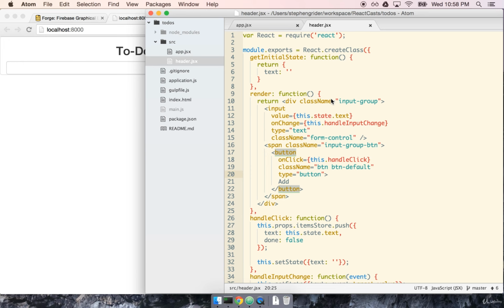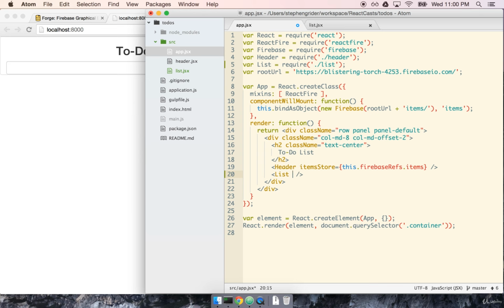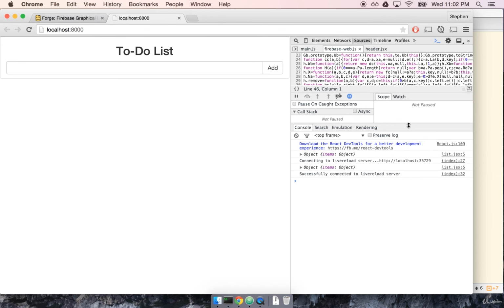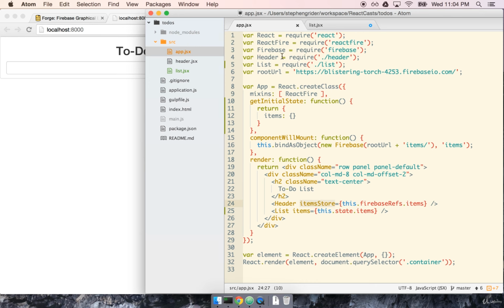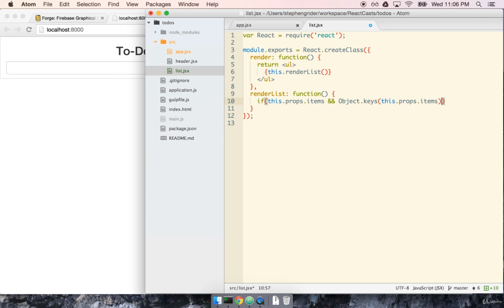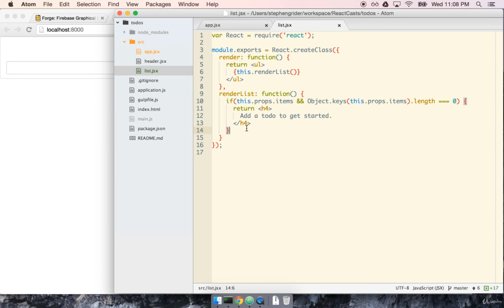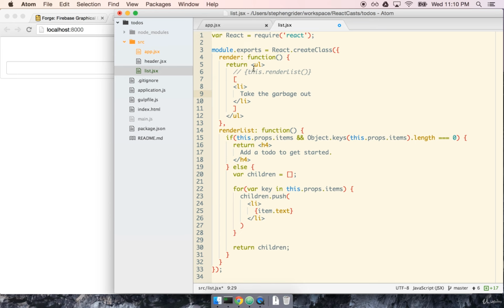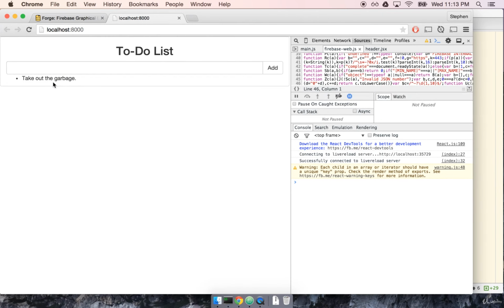Build Web Apps with React JS and Flux 5 8 Firebase Rendering a List of Items